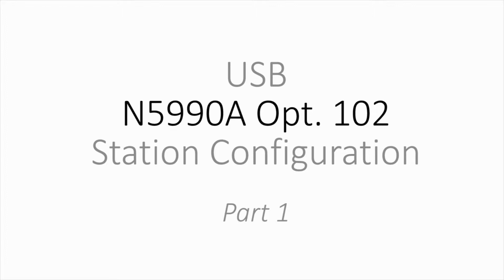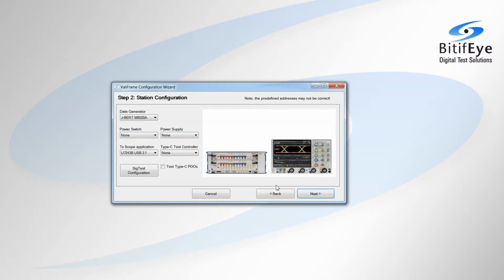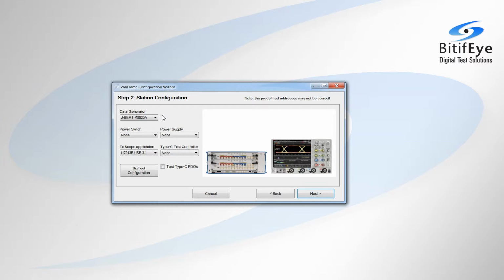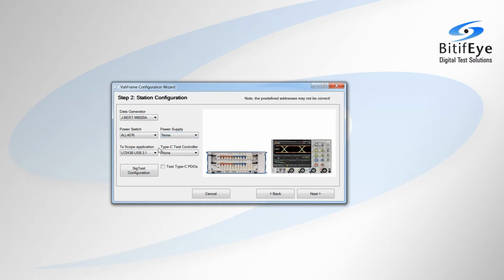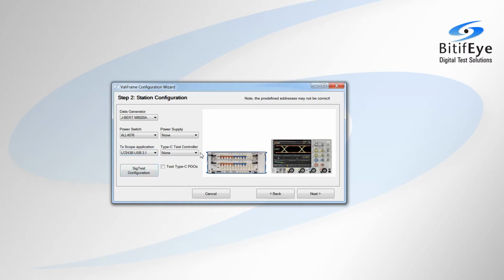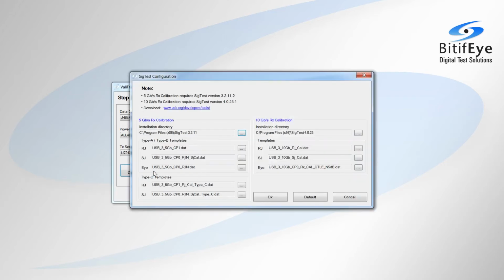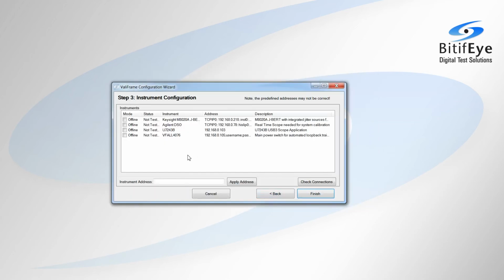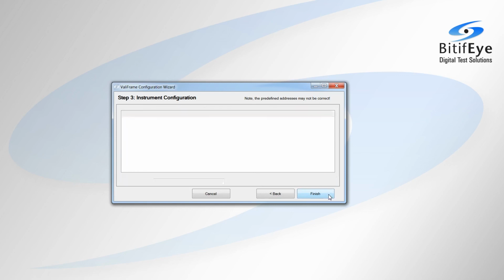N5990A Opt. 102 USB Receiver Tests: Part 1 Station Configuration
USB 3.0/3.1 Gen 1, Gen 2 and Type-C test coverage from the start
The proven N5990A test automation software provided USB 3.0 and USB 3.1 test coverage from the beginning. This was achieved by actively cooperating with key technology drivers and supporting industry events such as interoperability tests. N5990A comprises receiver tests for USB 2.0 devices and USB 3.0/3.1 hosts and devices. The crucial jitter tolerance test is supported as well.